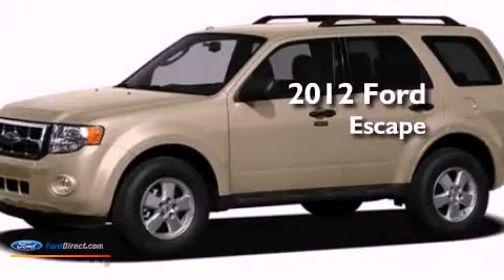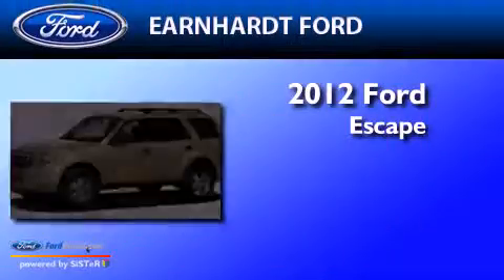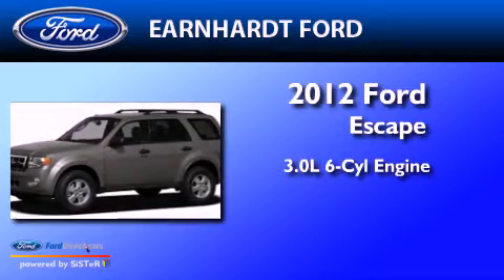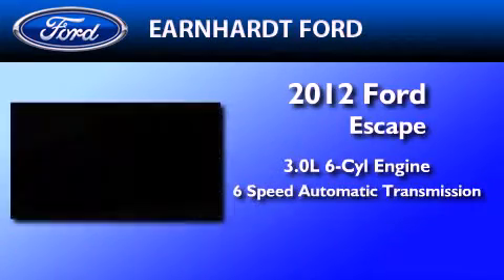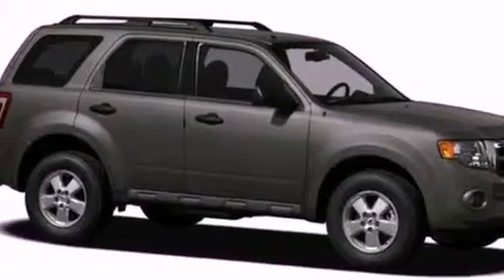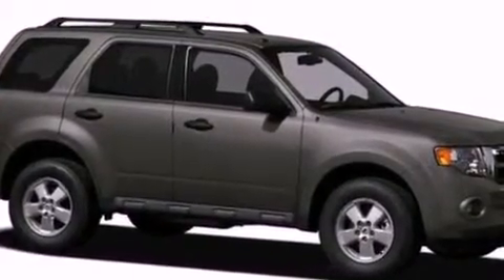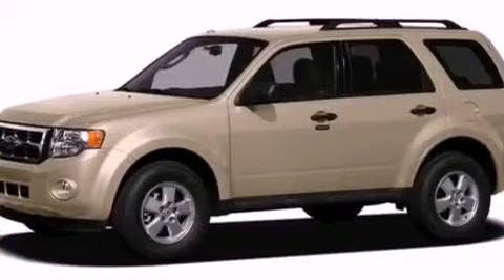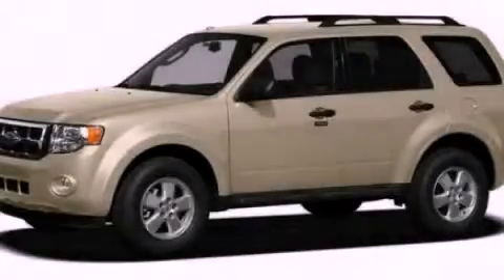2012 FORD ESCAPE Chandler AZ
Year : 2012

 Make : FORD

 Model : ESCAPE

 Engine : 3.0L V6

 Trans . : AUTO 6SPD

 Exterior : GOLD LEAF METALLIC

 Miles : 1

 Interior : CAMEL

 Earnhardt Ford

 7300 West Orchid Lane

 2012 FORD ESCAPE Chandler  AZ